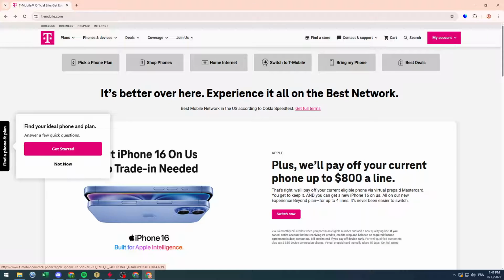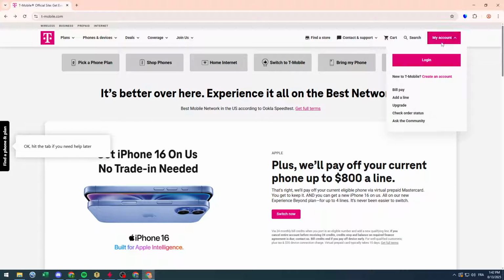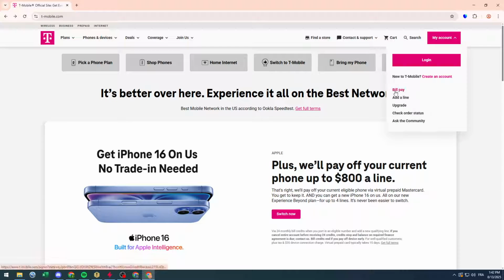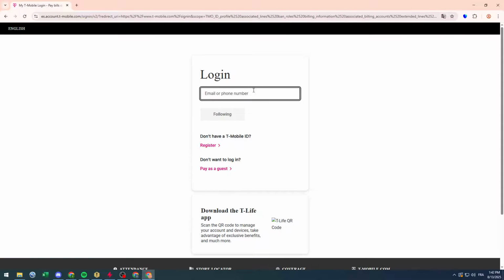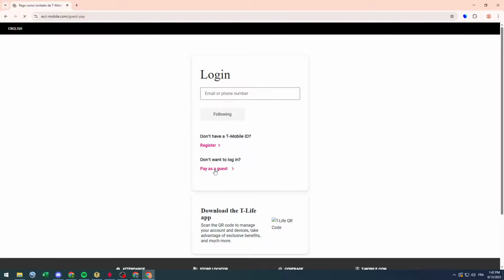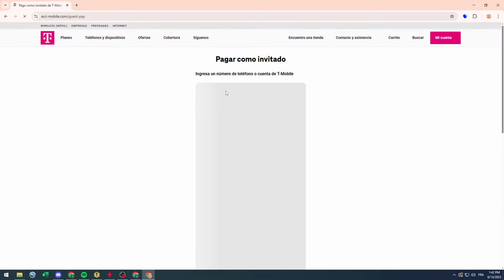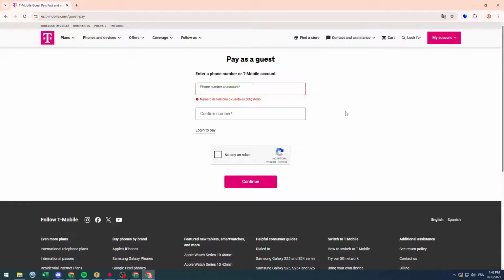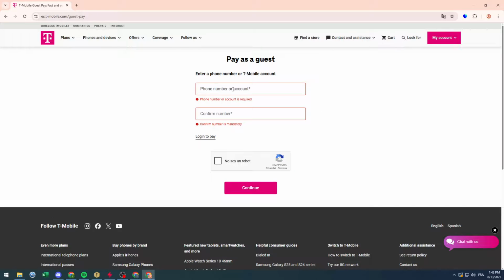How to Pay T Mobile Phone Bill Online – Quick & Easy (2025)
In this step-by-step guide, you’ll learn the fastest way to pay your T-Mobile bill online. From logging into your account to selecting a payment method, entering your details, and confirming the transaction, this tutorial makes paying your bill simple and hassle-free. Perfect for T-Mobile customers who want a quick and secure payment process.